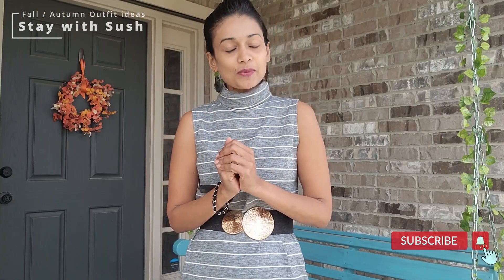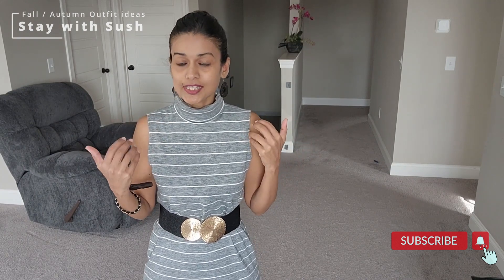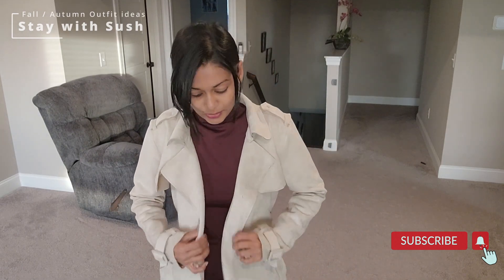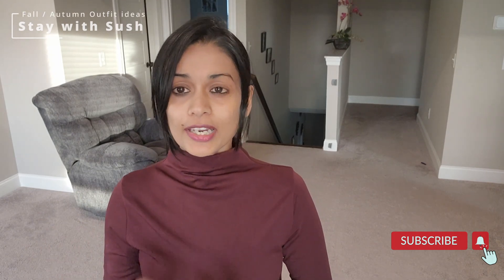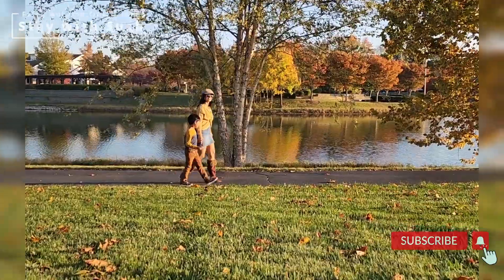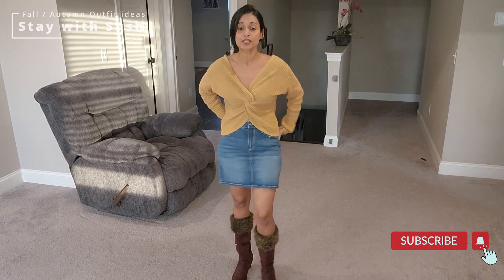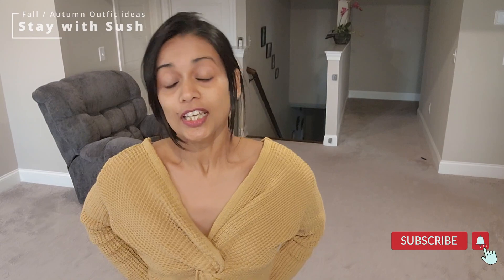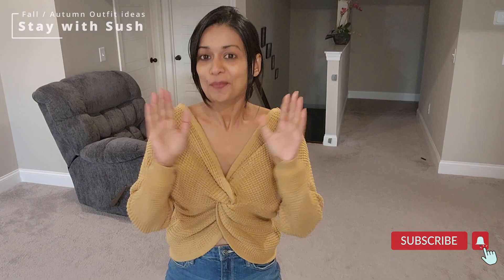Fall/Autumn vibes 🍁🍂 | Fall outfit ideas🧣, 🧥, 👢,🧤| Fashion vlog👢👛🧣|USA vlogs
Hey Friends,
This vlog is all about our Fall/Autumn /Winter outfit ideas.
I am not a professional in this , but I Love to share my fashion ideas with you all ❤️
Hope you will all like it :)

Look 1 - Wearing Old navy dress with a belt and boots
Look 2 - Wearing Trench coat with a skirt and fleece mock neck top and boots
Look 3- Wearing aTwisted knot crop sweater with Denim skirt and boots

For those who have not watched my intro video, please check out